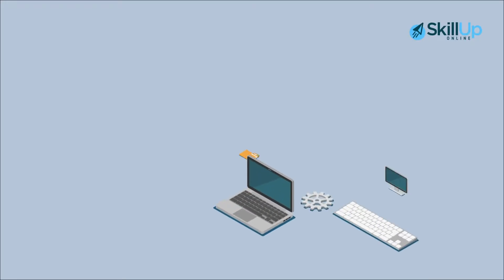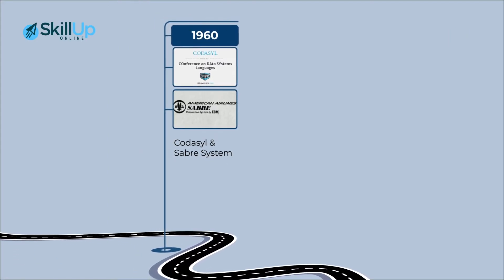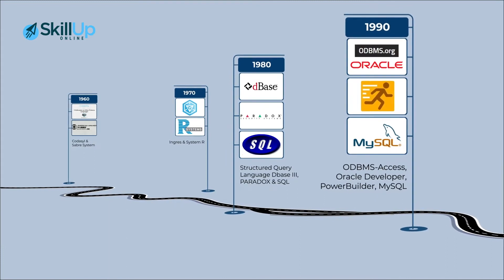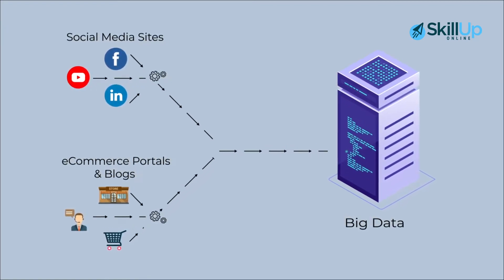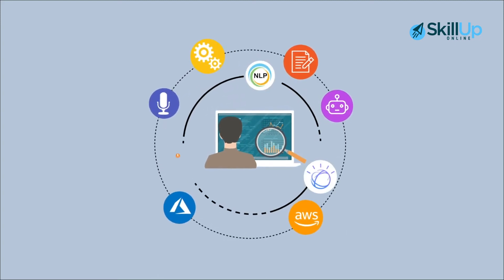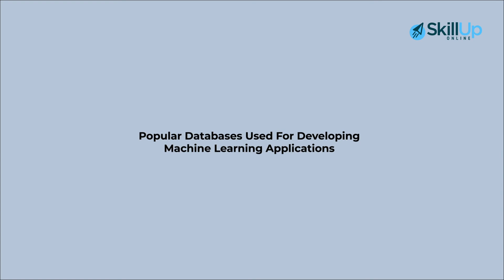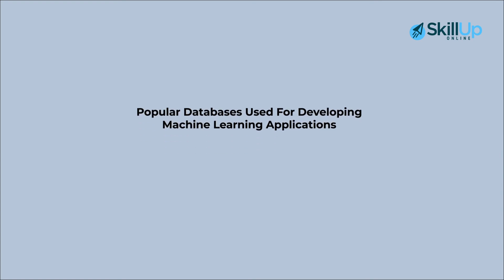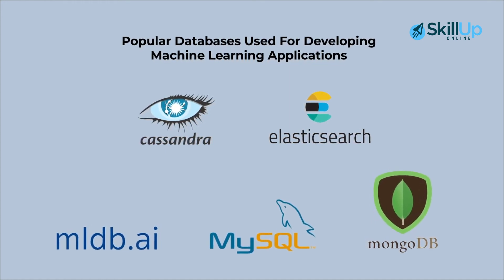Databases and Machine learning | Modern Databases In AI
In this short video, we will learn how modern databases are effectively running AI applications.
For a long time, legacy relational databases have been the main pillars of the enterprise data management infrastructure.

Databases play a key role in Artificial Intelligence applications. This video briefly introduces three popular databases used in AI (Artificial Intelligence) applications, Apache Cassandra, elasticsearch and Mldb, MySQL and MongoDBA. It gives an overview on each of these databases.

We will try to find out various options to implement a Database system used in AI related projects. This video serves as a brief introduction to some of the most popular databases - from relational to document store, distributed systems and graph-based ones that are commonly used for developing machine learning applications If you like this video, you can subscribe and support us to provide more such videos.

We would love to hear from you more on this one.
Find Online Professional Courses Here